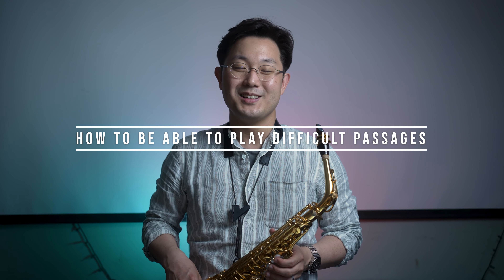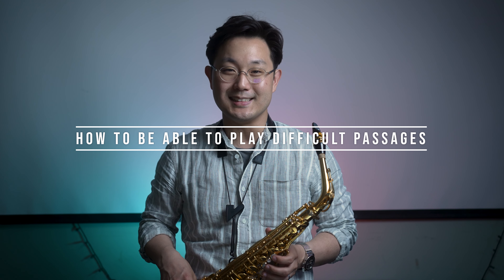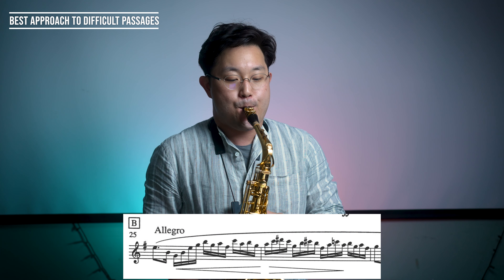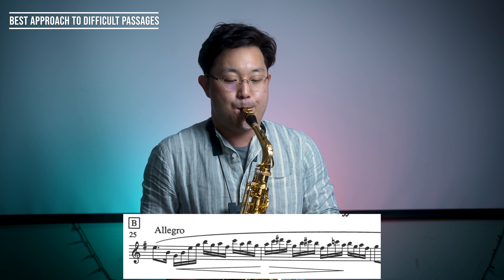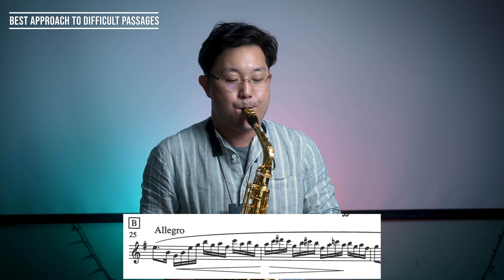How to Play Difficult Passages on Saxophone by Wonki Lee【Quick Tip 】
The best approach to master difficult passages and increase accuracy.

*NEW ALBUM "Air Songs for the Saxophone" available for streaming & downloading

*My professional gears & equipments
YSS-875EXGP (G2R GP Neck)
YAS-875GP (V1 GP Neck)
YTS-875EXGP (G3 GP Neck)

Soprano mouthpiece (S90-180)
Alto mouthpiece (S90-180)

Soprano Reed (Vandoren Traditional 3)
Alto Reed (D'addario Reserve 3.0+)
Tenor Saxophone Reed (D'addario Reserve 3.0+)

Reed Geek

Vandoren Neck Strap
BG Strap

Soprano Ligature (Vandoren MO Gold Plated)
Soprano Ligature (BG Duo Gold Plated)
Tenor Ligature (Vandoren MO Gold Plated)

Recorder:
Sony PCM-D100
TASCAM DR-40X